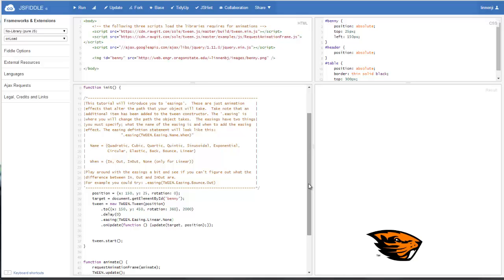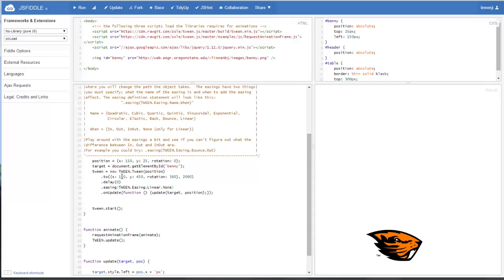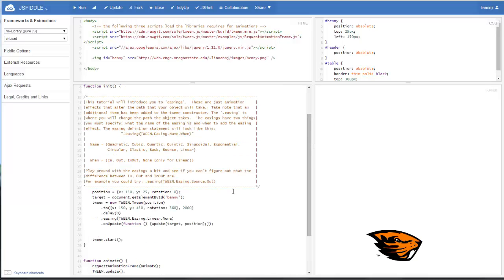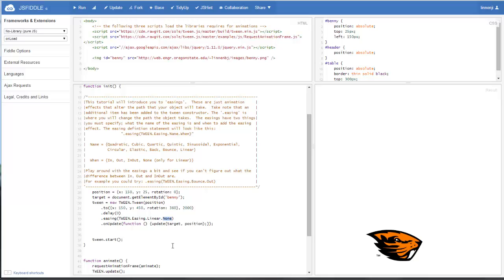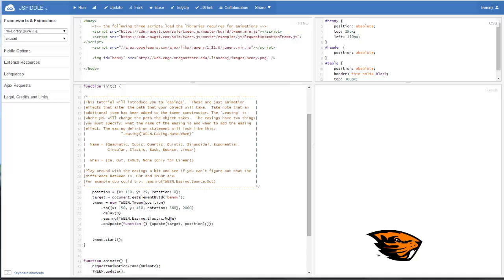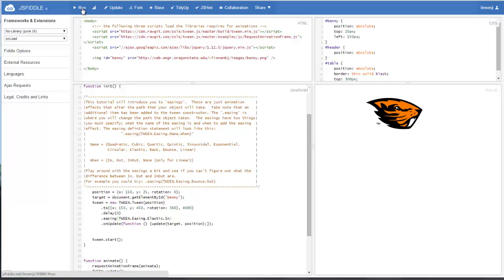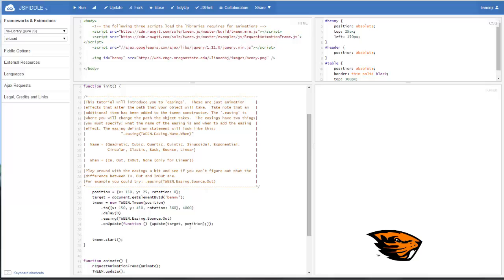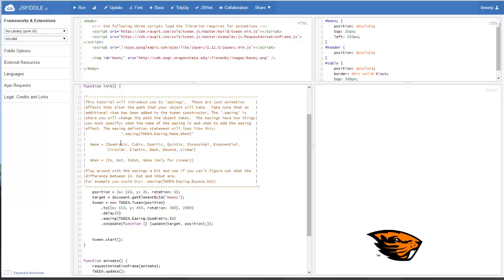tween.js easings tutorial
adding transition effects through easings